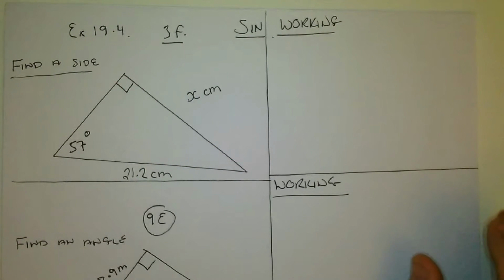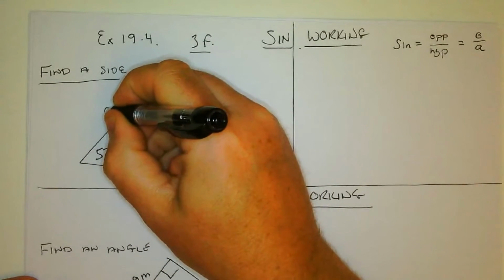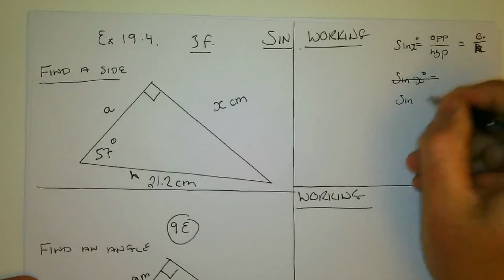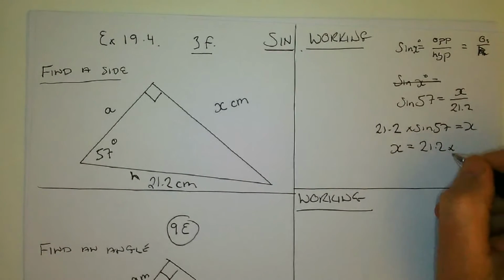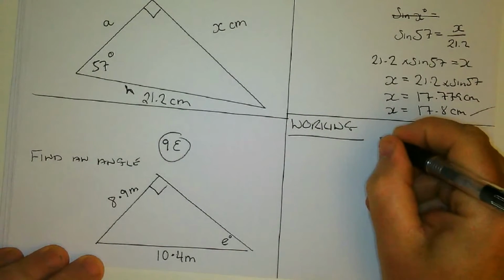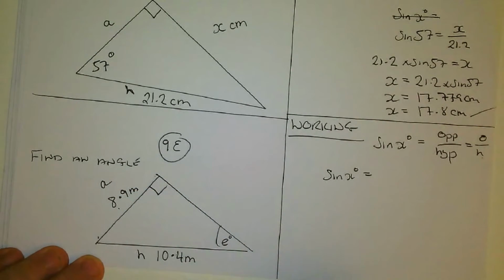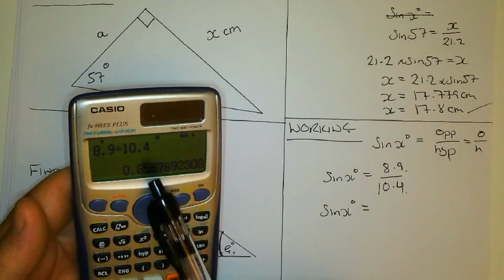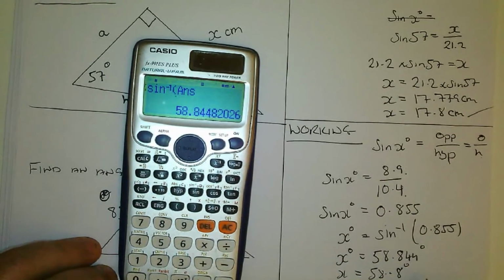Trigonometry - applying Sin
Using Sin Ratio to calculate Side and angle - skill required in N5 maths